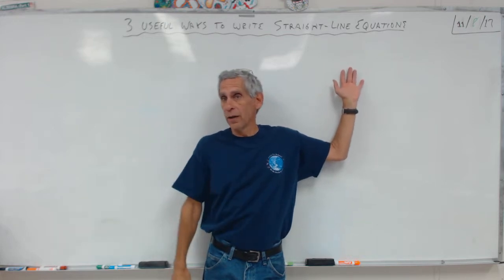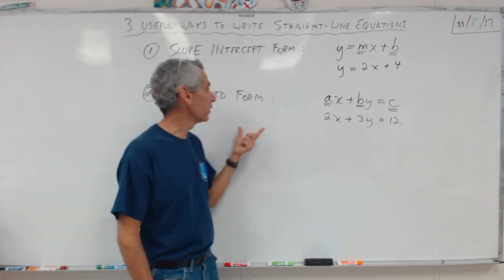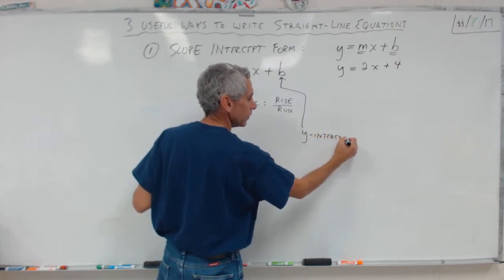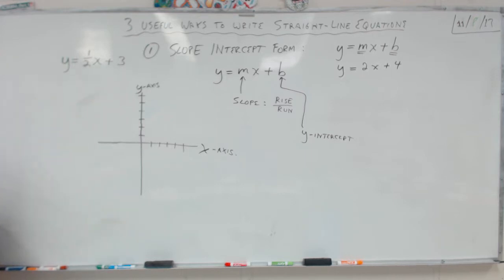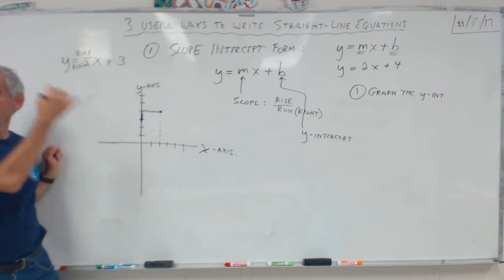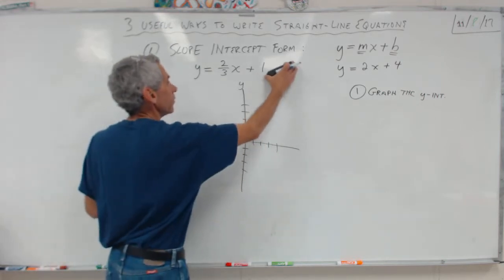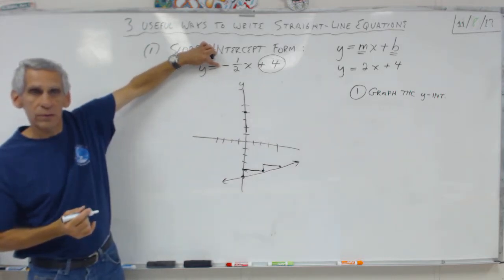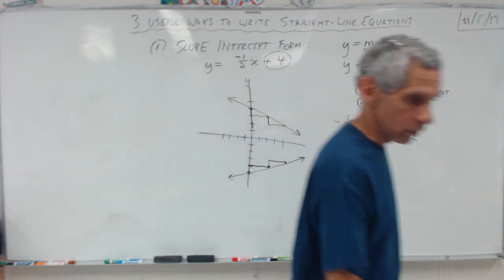11 9 Gary Graphing slope intercept shortcut